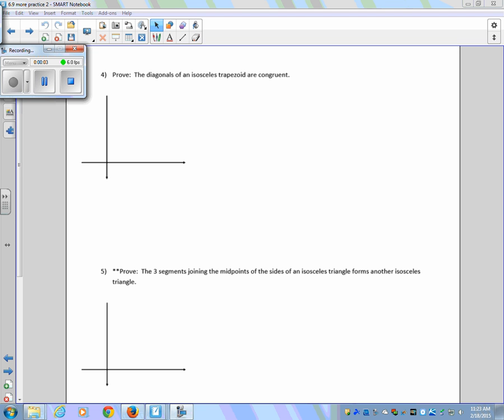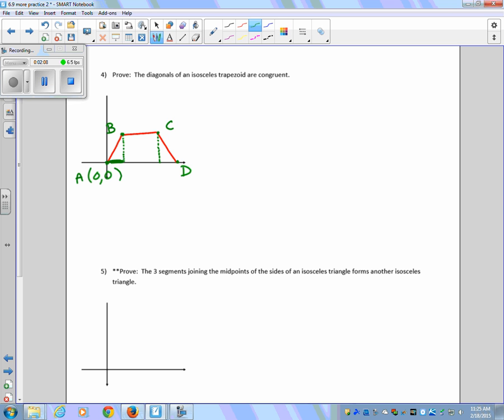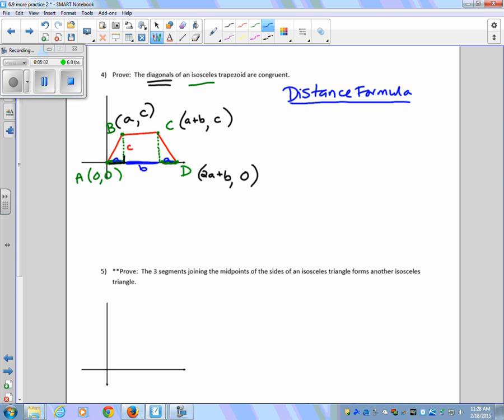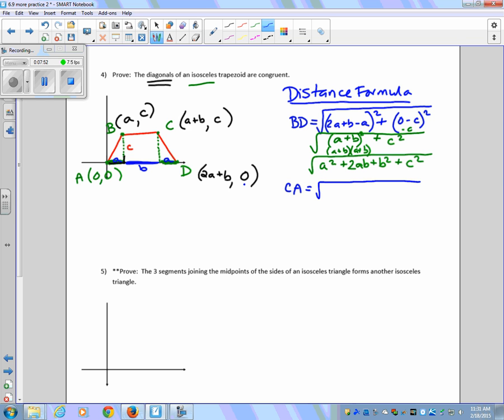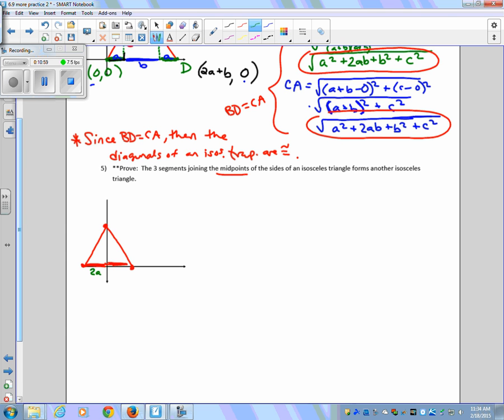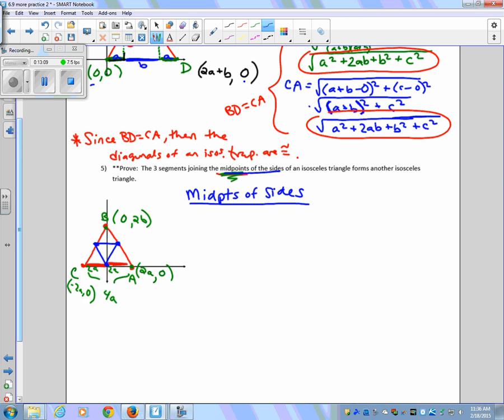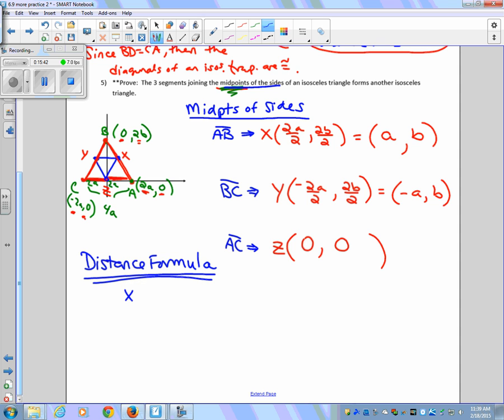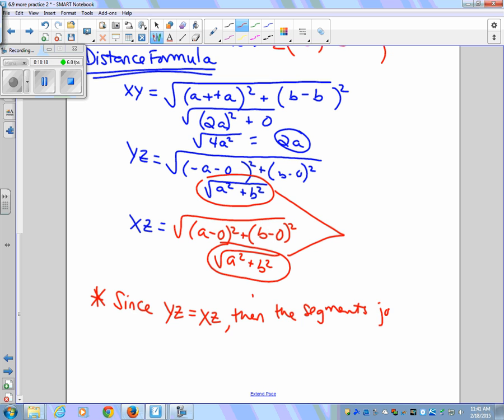6 9 example of a coordinate proof 2